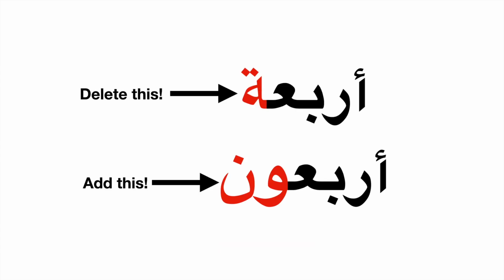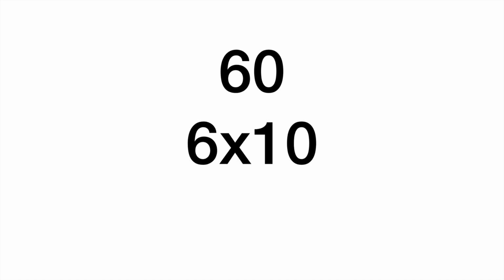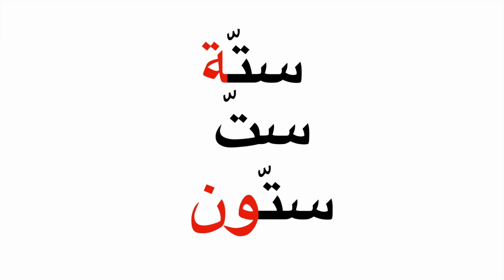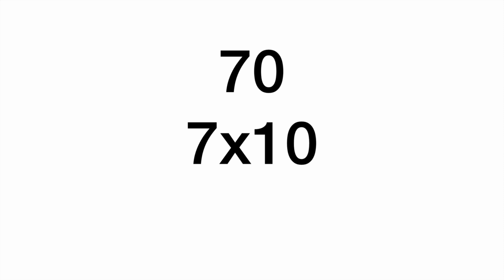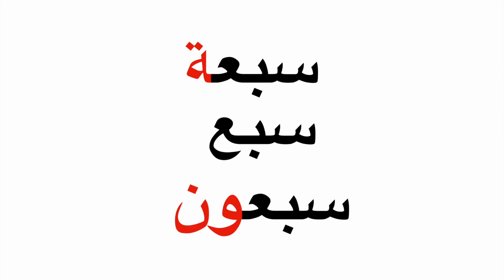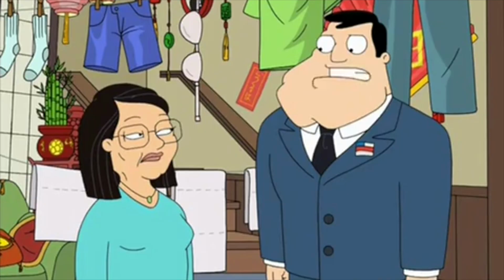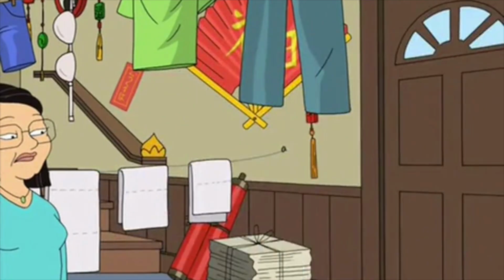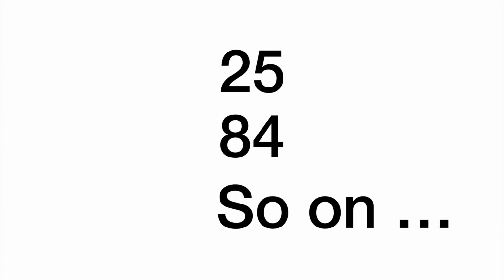Arabic numbers from 20 to 99 الأرقام من ٢٠ إلى ٩٩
In this video, we continue our journey with Arabic numbers by learning the multiples of 10 (20, 30 … 90) and how to combine them with numbers from 1 to 9. So you will learn the numbers from 20 to 99, من ٢٠ إلى ٩٩.

If you have anything related to Arabic numbers that you want me to explain, comment it below, and, of course, if you have any questions, or any thoughts, comment below, and I’ll do my best to answer as soon as possible.

I’ll be creating free worksheets, workbooks … etc. that will help you learn and practice Arabic.